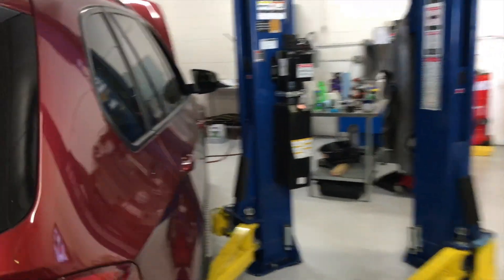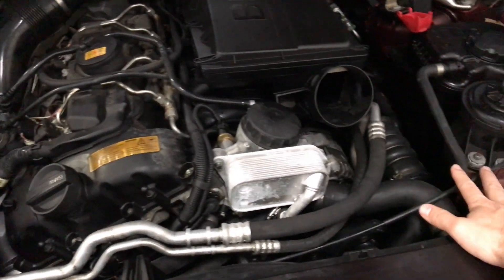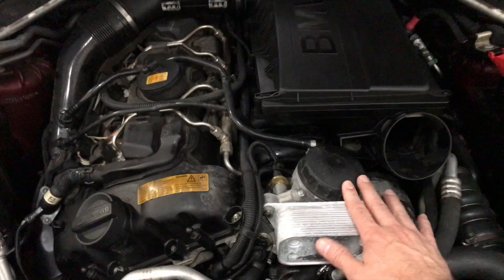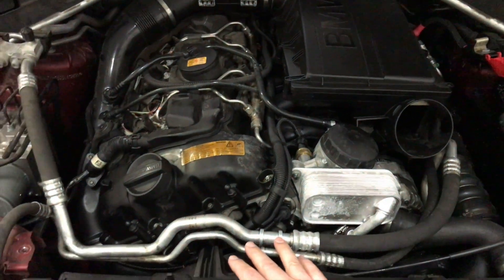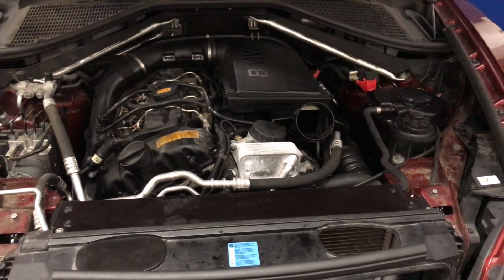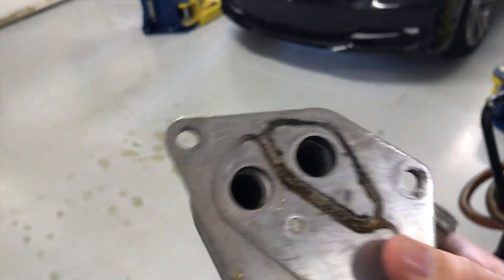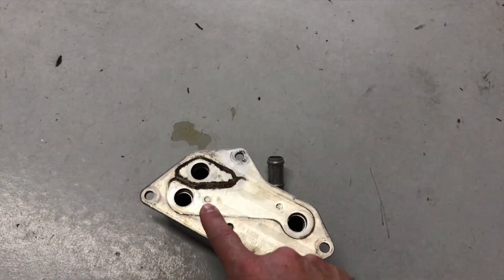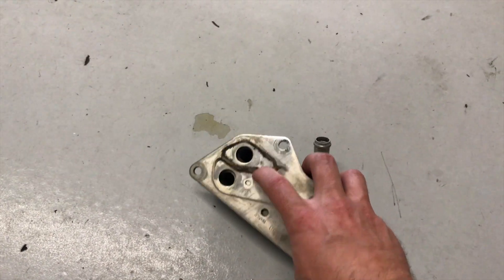Coolant Mysteriously Mixing with Engine OIL !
Bmw X5 engine coolant mixing with oil.  Known as the Milkshake syndrome. ( it literally looks like a melted chocolate milkshake) What caused it and will this engine survive ?

Start your own shop like me. Click or copy/paste link below to find out more!